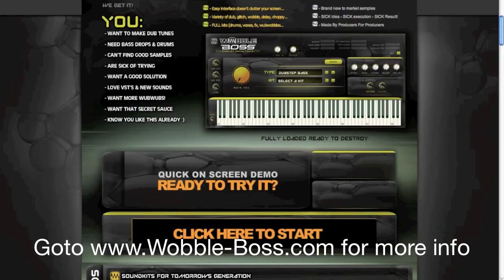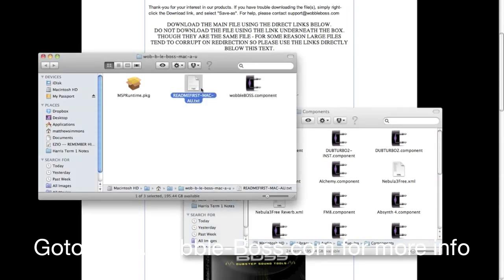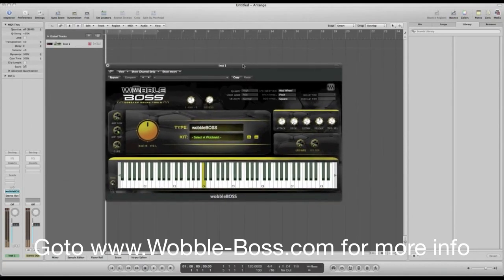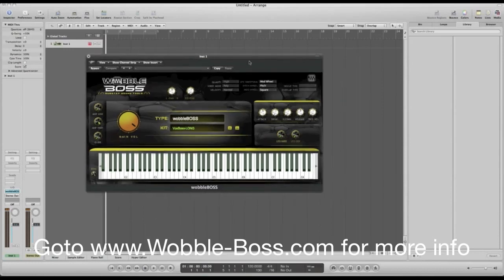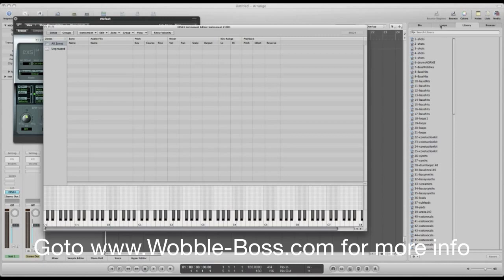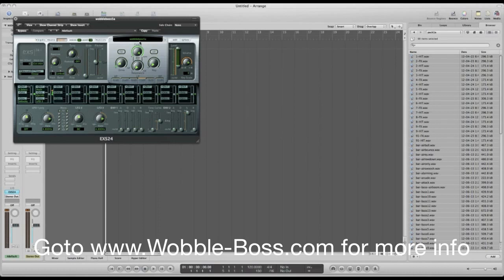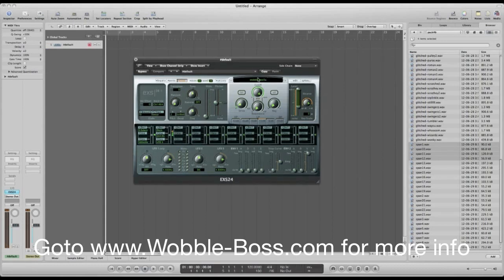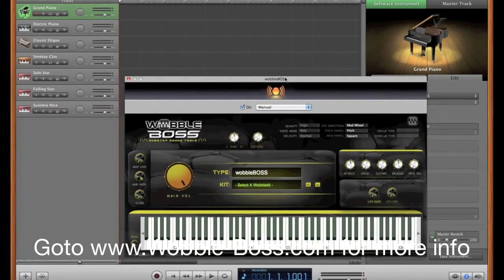WobbleBoss VST - Logic Pro & Garageband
Here's a tutorial on using WobbleBoss on Logic Pro & Garageband